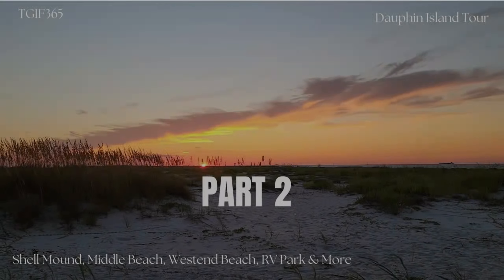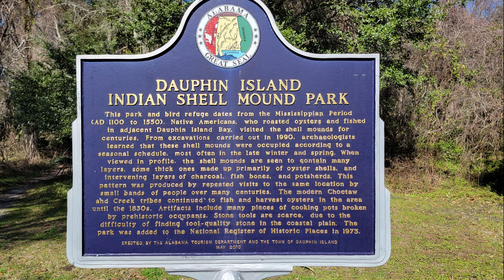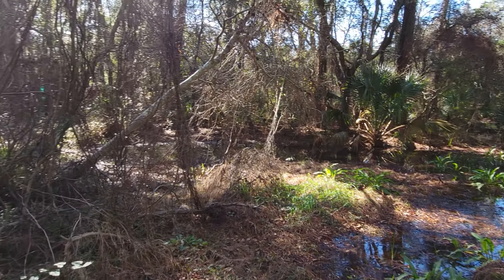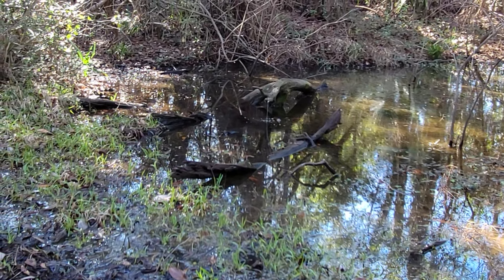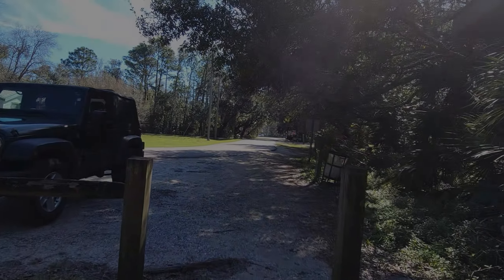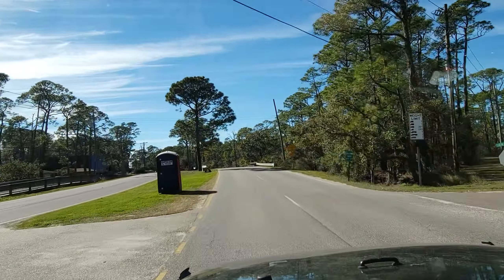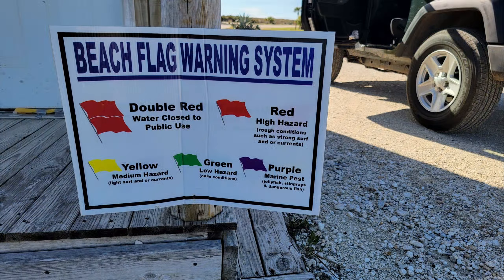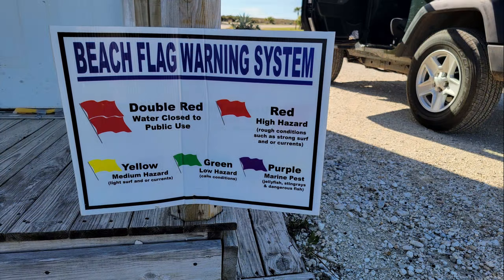Dauphin Island, RVers guide to the Island. PART 2 Campground, Shell Mound and more.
In Part 2 we cover the west end of Dauphin Island, beaches, RV park, and more...